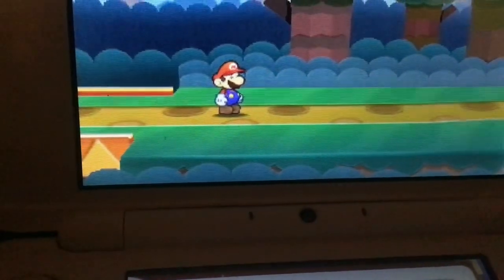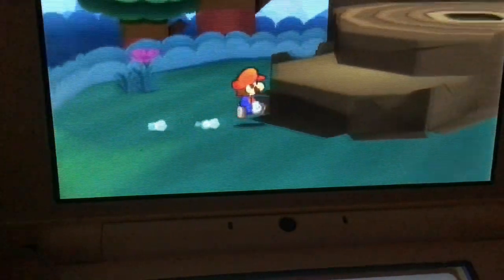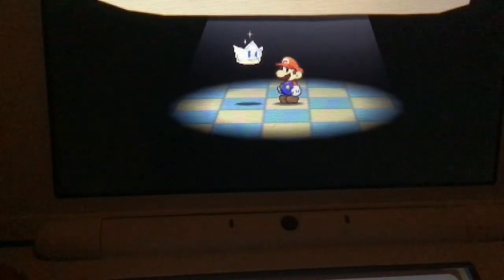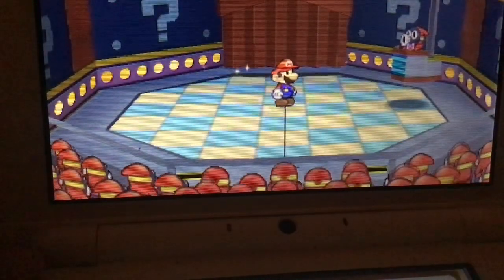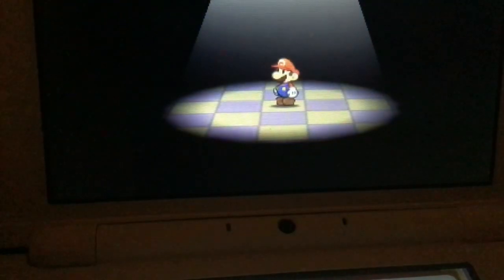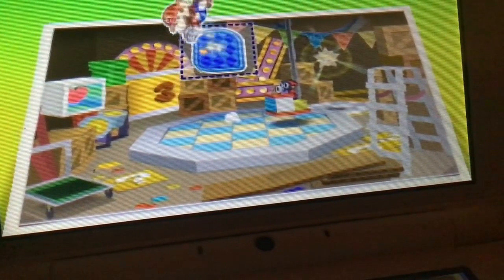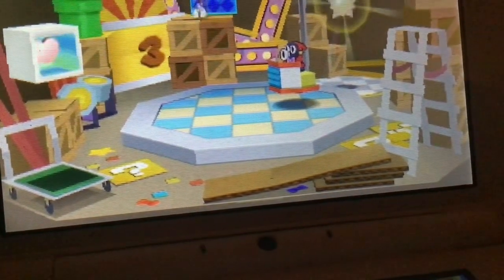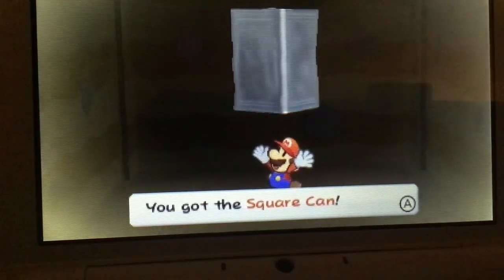how to get the square can with only sound effect made by capcut